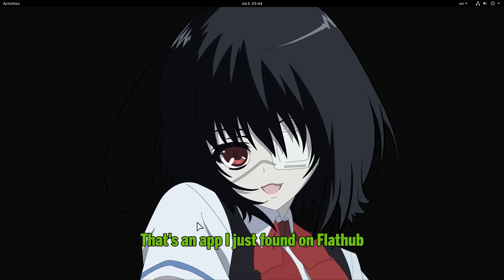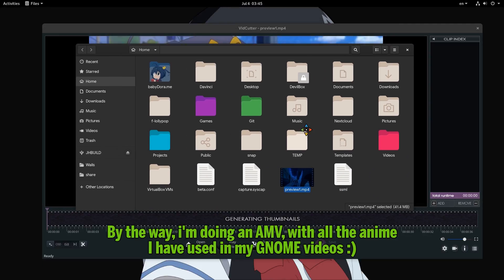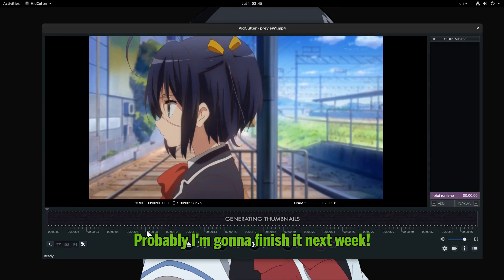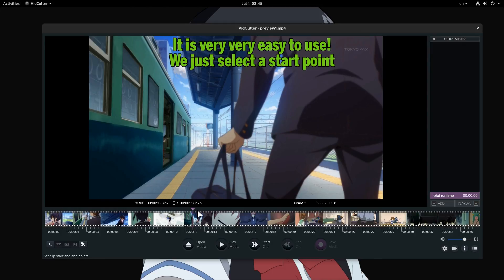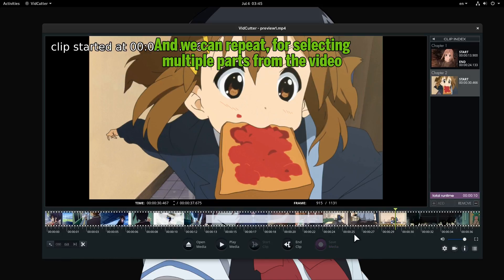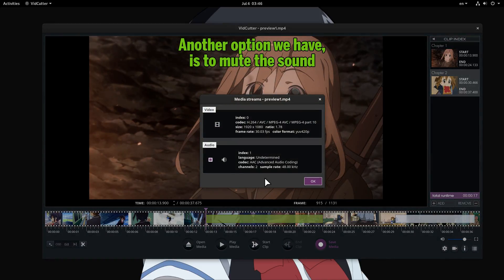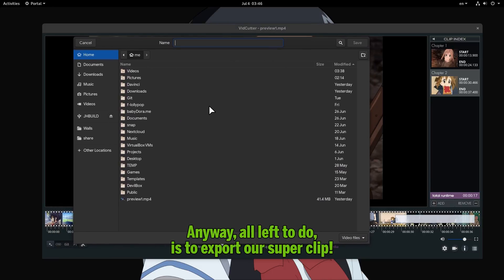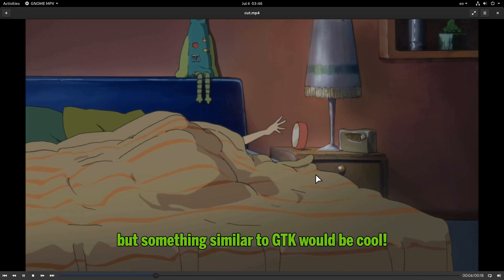VidCutter v6.0: A Qt Media Cutter + Joiner app on Flatpak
c'mon! why we dont have such tools on GNOME and GTK? and not to mention that VidCutter is available on Linux, macOS and Windows 10!!